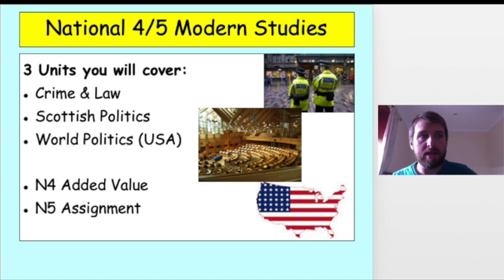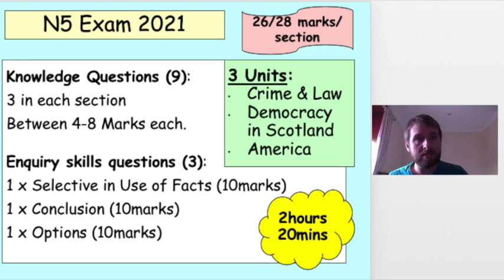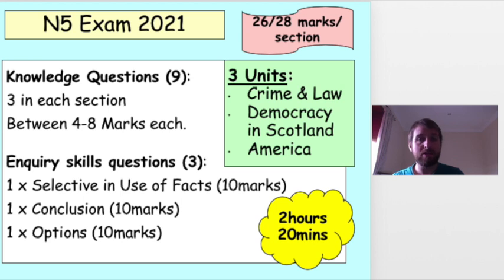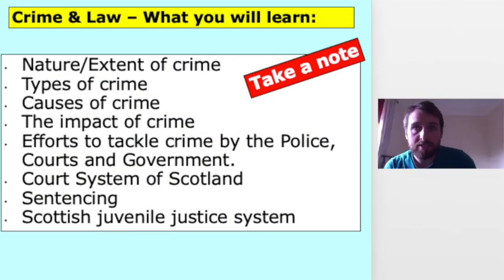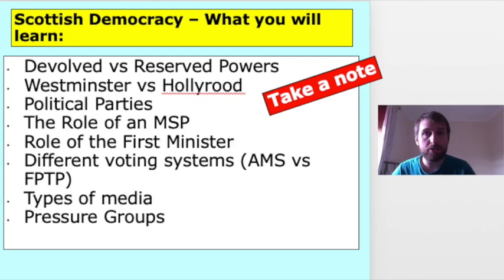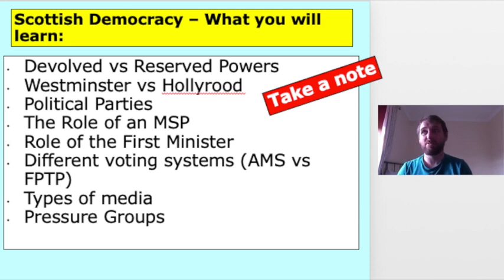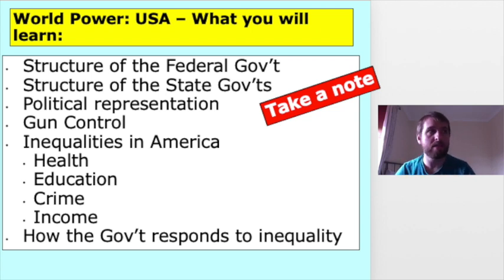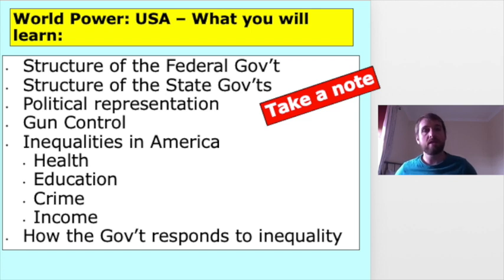National 4:5 Modern Studies Introduction